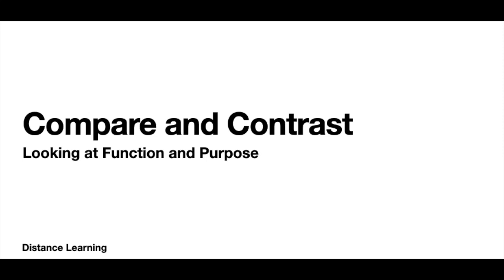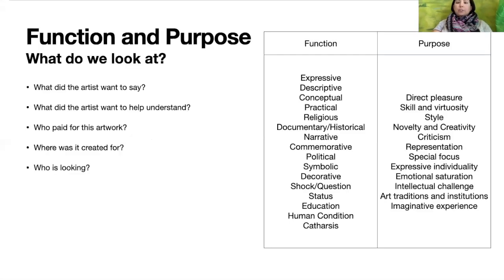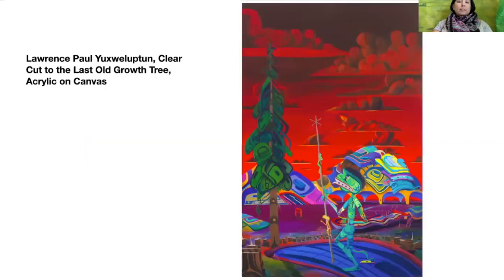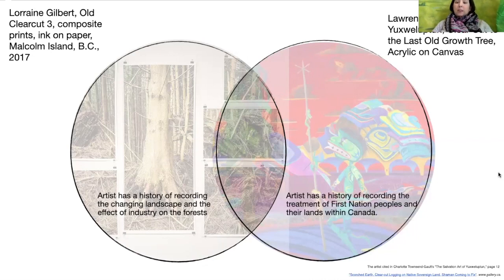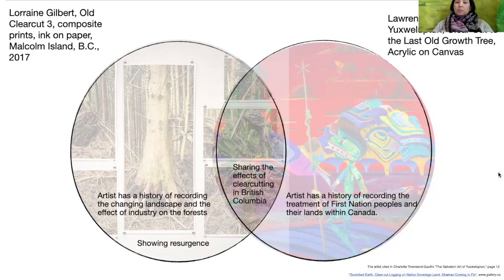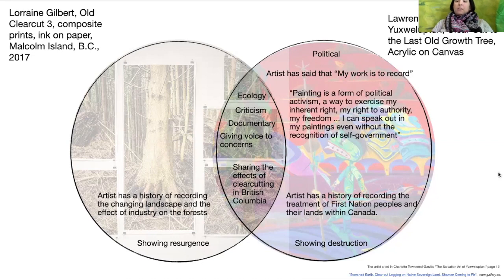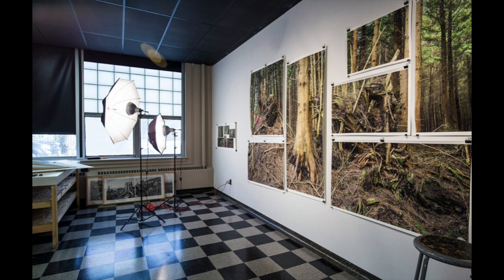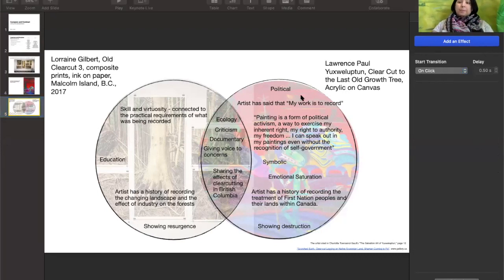Function & Purpose (Compare and Contrast) using Venn Diagram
This video is to help students in IBDP with the Comparative Study.